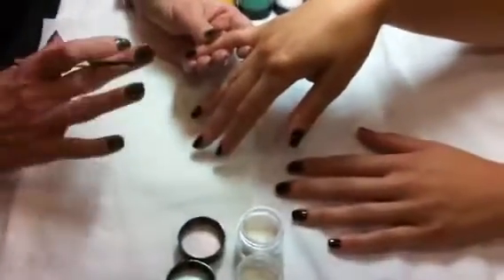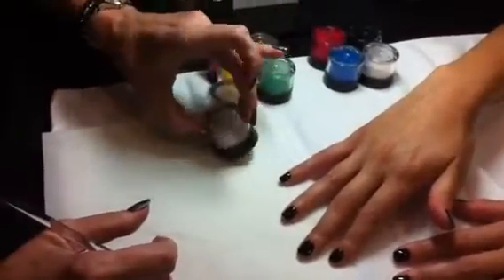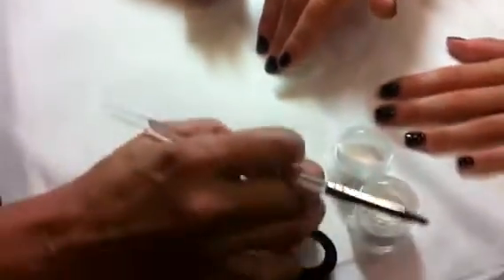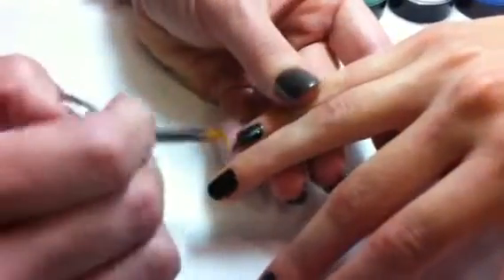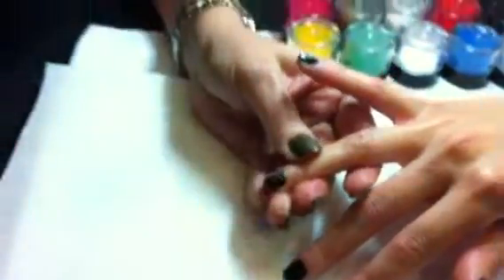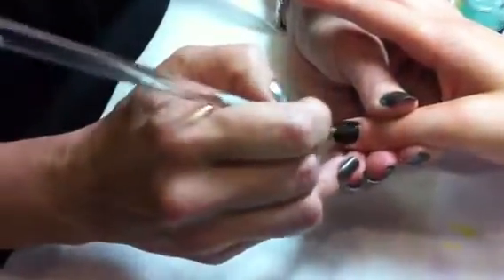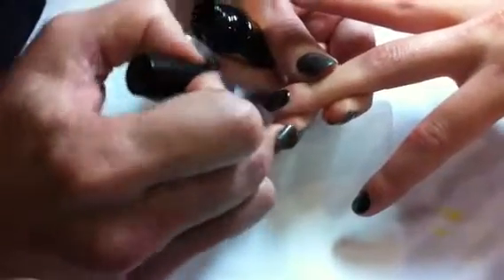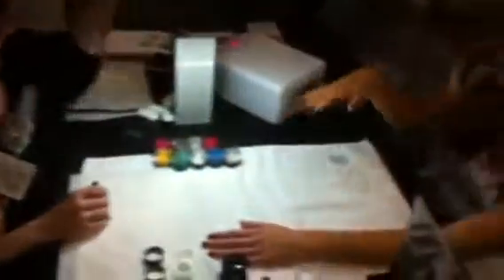CND Additives Demo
CND Additives demo at Premiere Show in Orlando